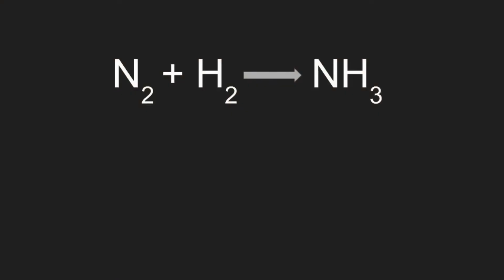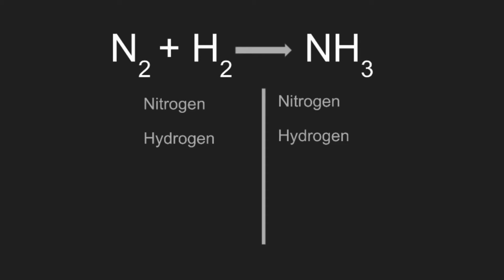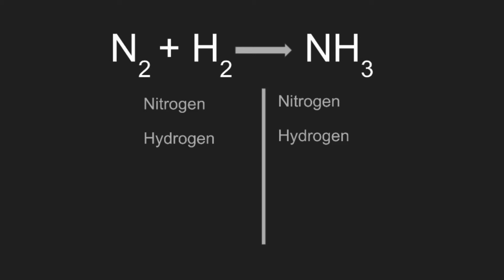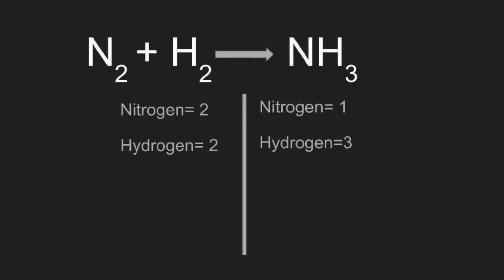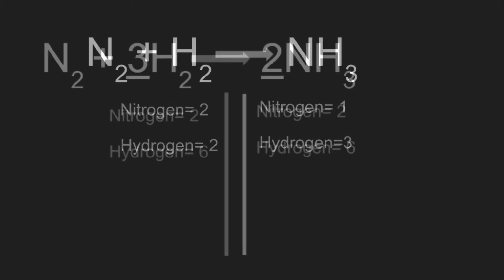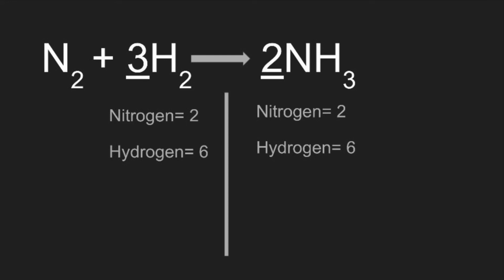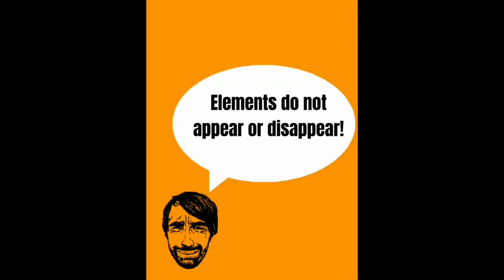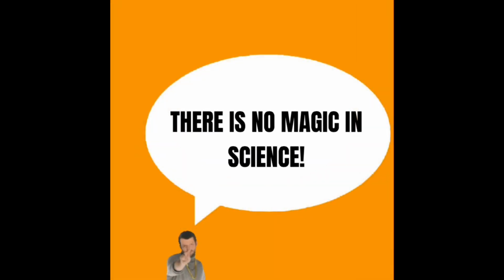The Law of Conservation of Mass with an Omlet